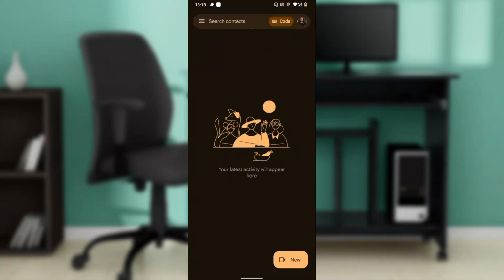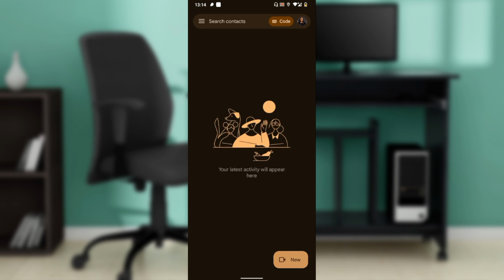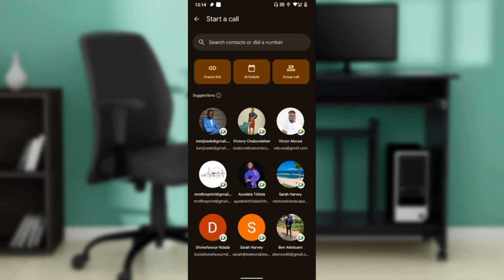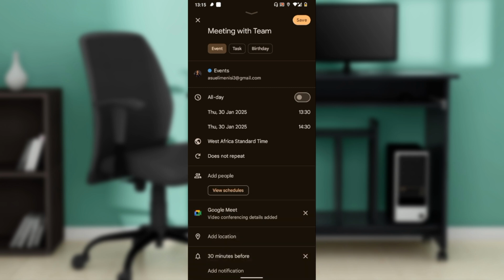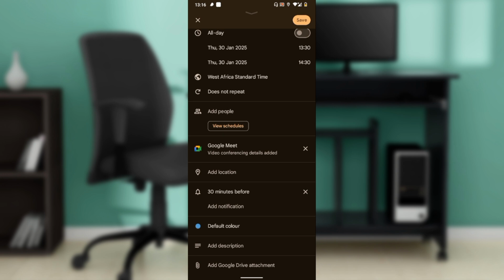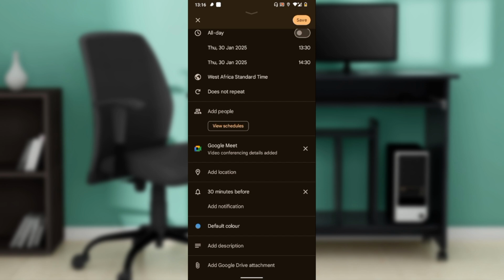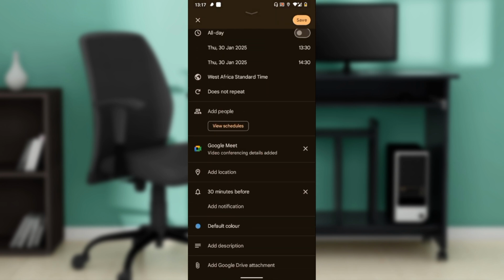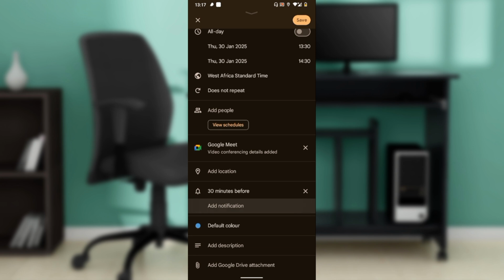How To Schedule a Google Meet (Quick & Easy)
In this video I will show you How To Schedule a Google Meet. It would be good if you watch the video until the end so that you don't miss important steps.